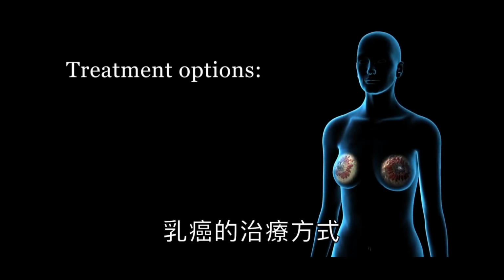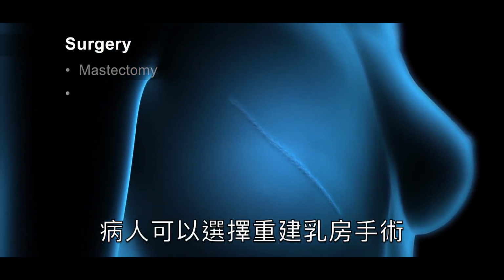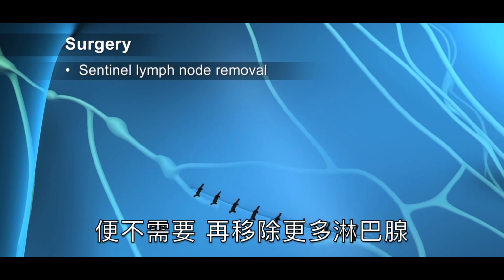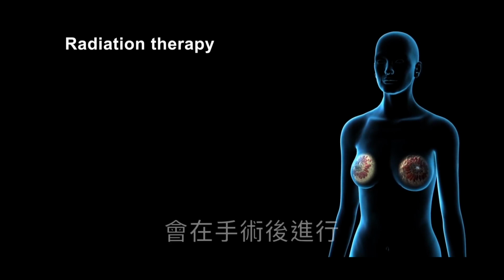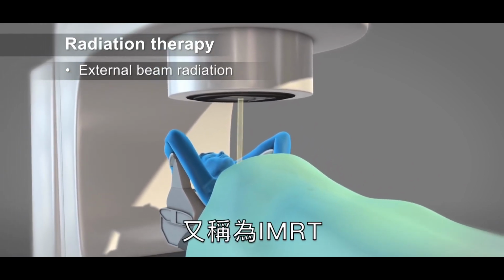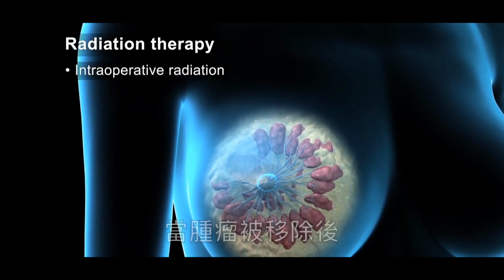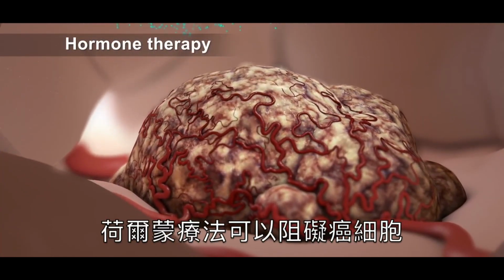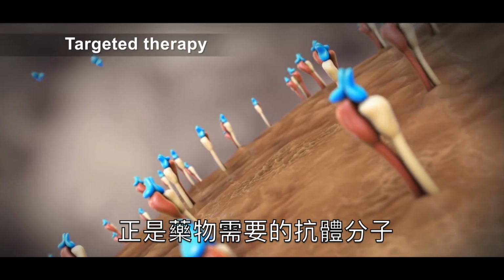3D-動畫 乳癌治療方法 全亞洲最詳細的乳癌治療方法影片(包括:手術,化學療法療法,放射性療法,荷爾蒙療法及鏢靶治療)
此影片一般只提供給專業醫療人士觀看
 為了增加大眾對乳癌治療的認知
  本人決定將影片公開並翻譯成多國語言
 務求病人減少對乳癌及其他癌症的恐懼和擔憂